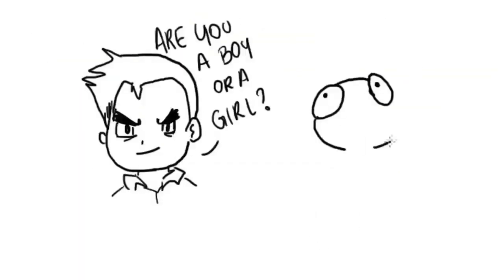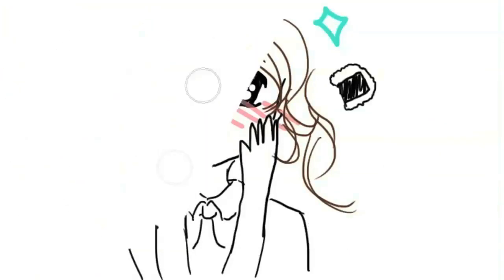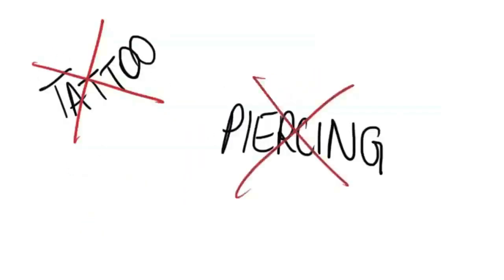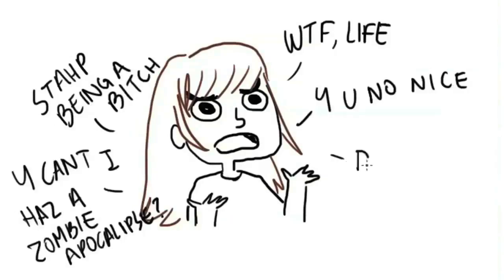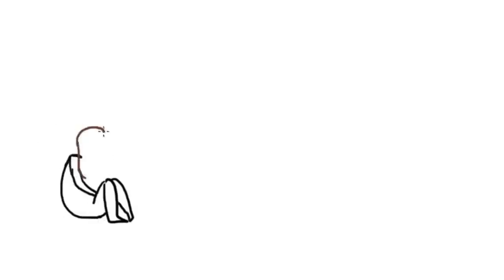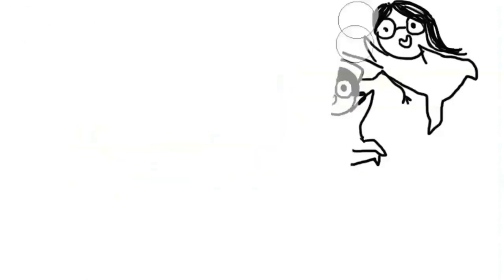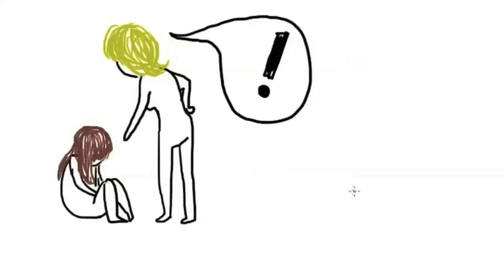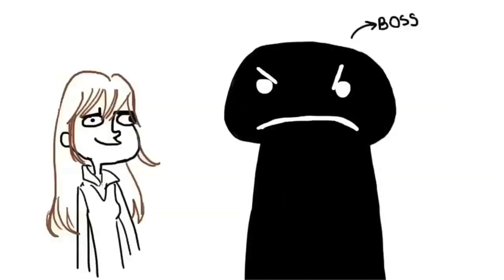♢ D R A W M Y L I F E! ♢ supermara~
SO. Here's something I've been wanting to do for a while now - thanks, Peej, for giving me the little push I needed!

Also, huge thanks to Ronomonomon for helping me with the English grammar and with the "owl poop" pronunciation. BBY JESUS, GUISE. The time I spent trying to say it in a way it would sound more like English than my fairytale language... So much effort for such a small word! Ow-ull. Owl. Aaauuw-ullll.

But I guess I got it ok. :D Awesome! Or should I say OWLsome? ;D

More alsos: there is some pretty personal stuff in this video. But I guess it wouldn't be a good story about myself if I didn't talk about it, and I'd like to use the opportunity to tell you guys, if you ever felt like I did, or if you know someone who feels this way: it will get better. I know this was already used so many times in so many slogans, but it IS true, after all. I know I said there are times that giving up is good, but not in this case. Don't ever give up on searching for that thing that will make you feel happy!

And the most important also of the alsos: thanks for the girl in the broken glasses. I know you have new ones now, but I'mma call you this way anyways. Thank you for supporting me from the very first day I told you I was gonna do this, and thank you for being by my side at every moment, even when I had already rage-quitted on life. If I didn't give up on this one, you can be sure 70% of the reason why, is you.

OKAY BYE. :D